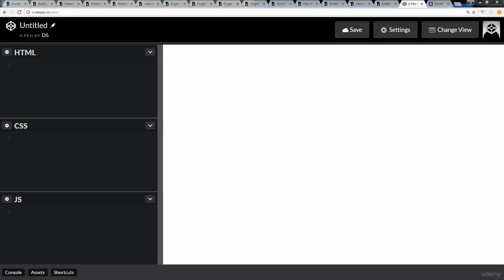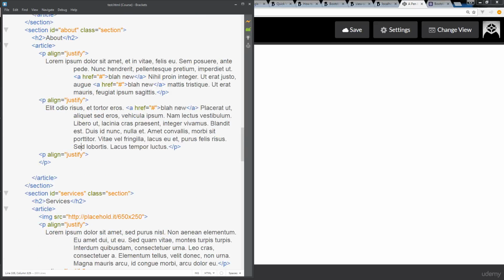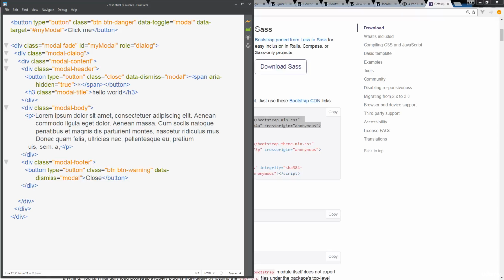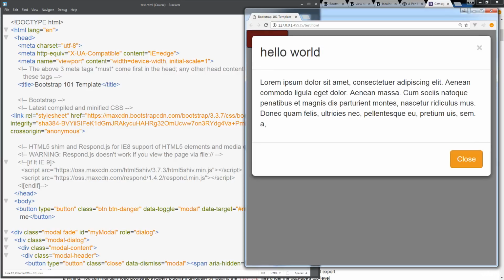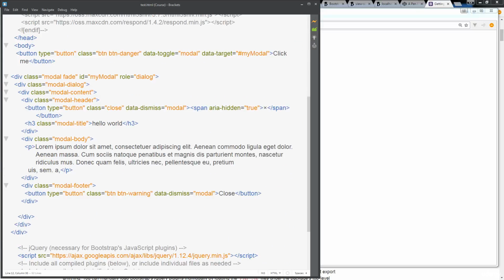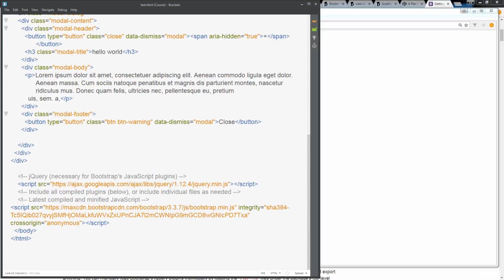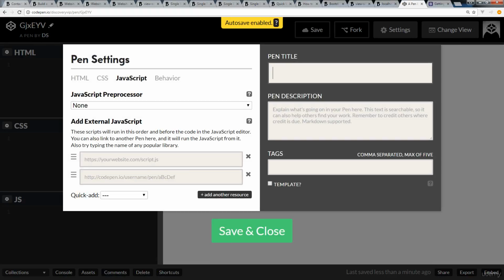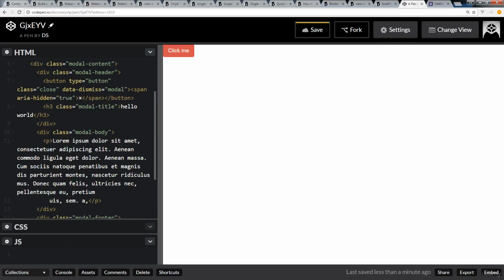147 conclusion to bootstrap section